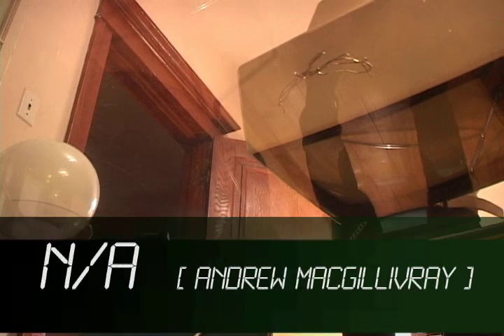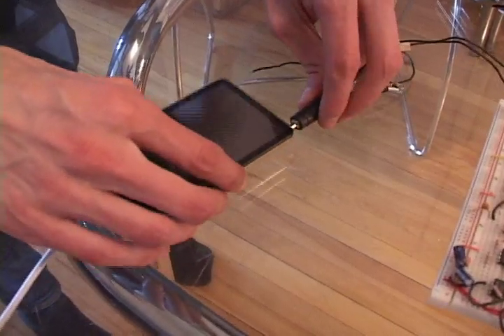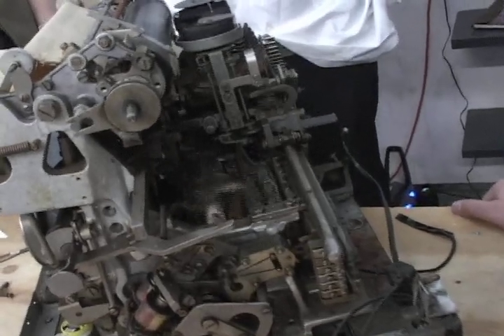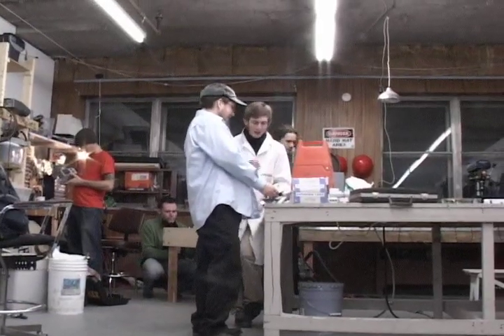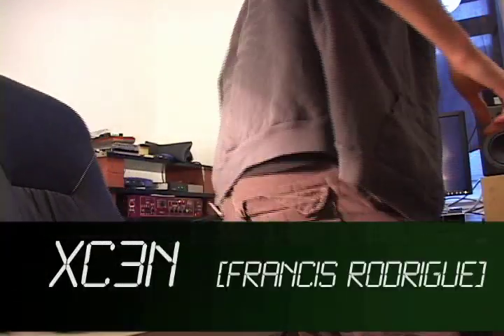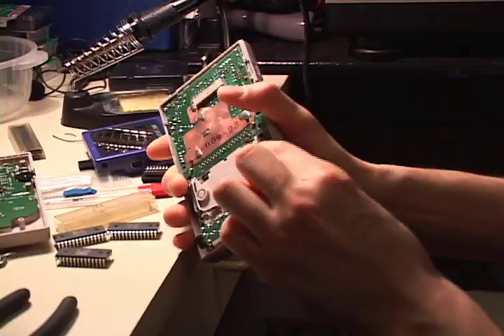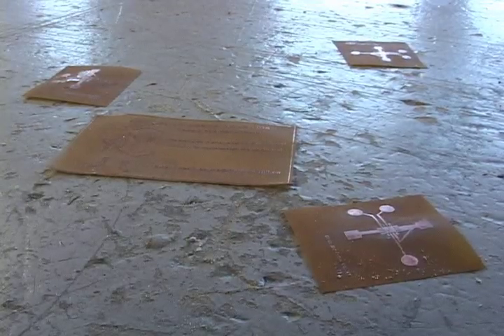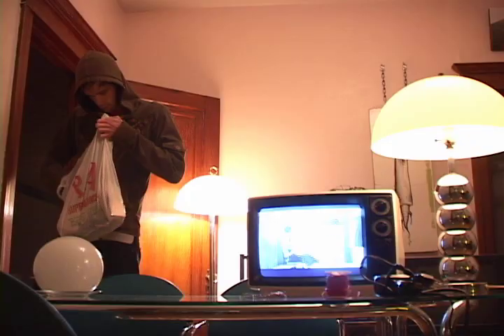Repurpose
A look into the hardware hacking community in Montreal, including the Foulab collective. Why are more and more hobbyists experimenting with hacks and circuit bends? What relationship does this imply about consumer society and technological advancement? Is this a real-world analog of 'user generated content'?